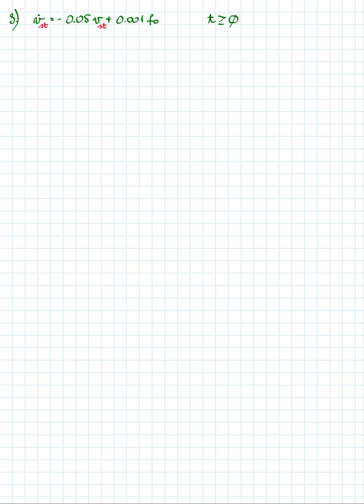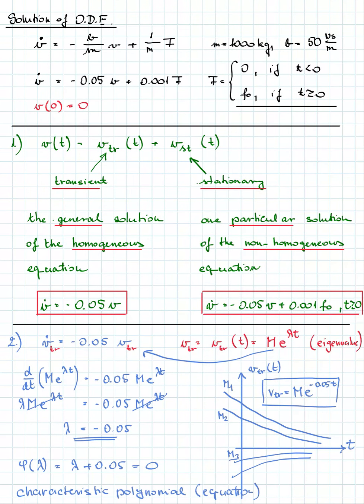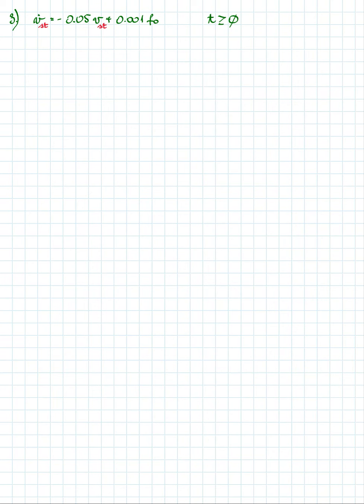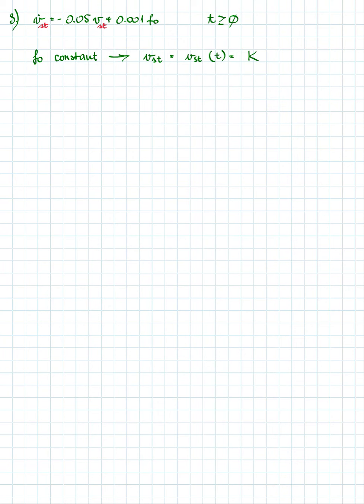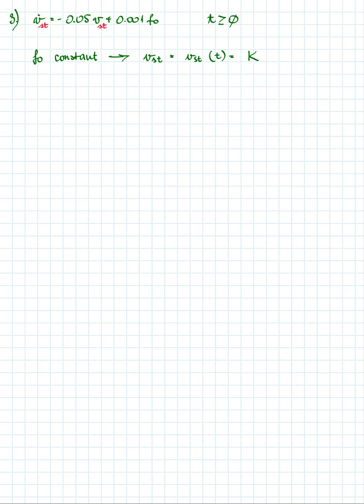Modeling - Solution of ODE 3/4